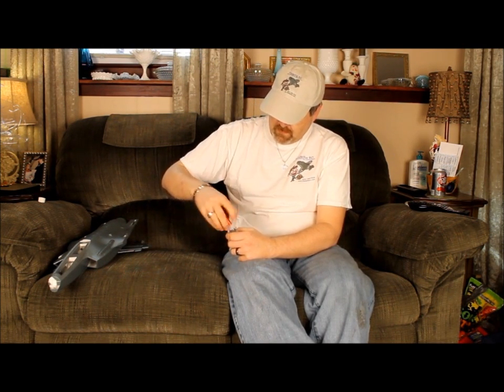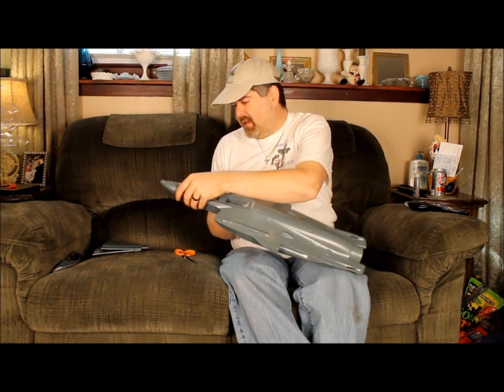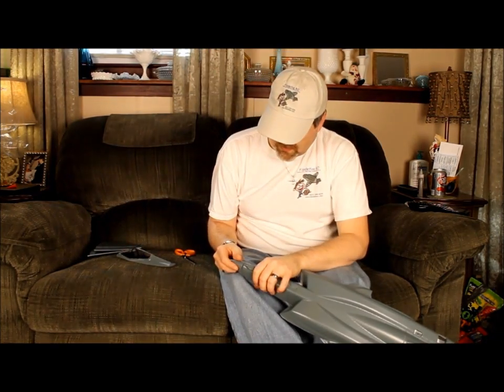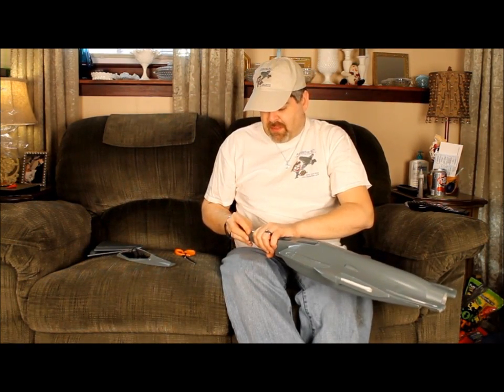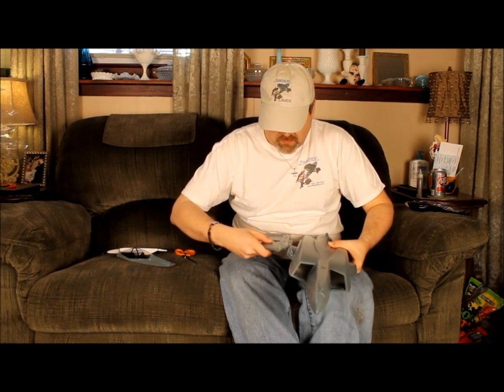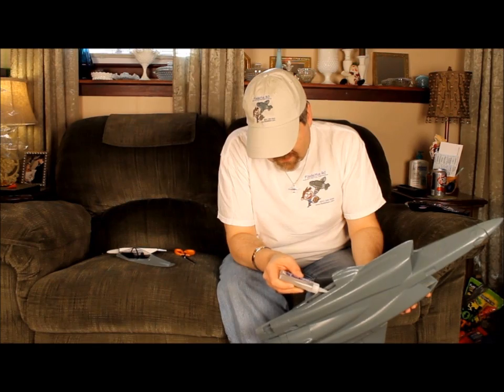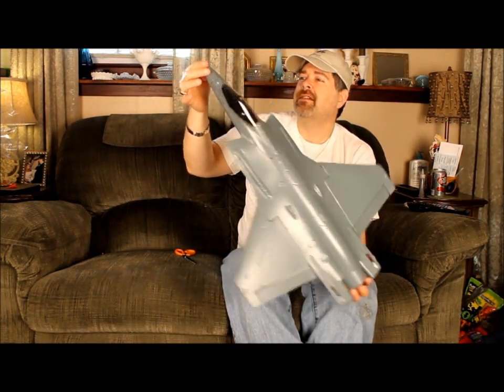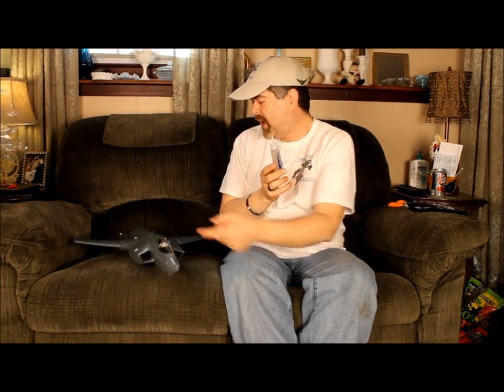Using Beacon Adhesives' Foam-Tac Glue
Using Foam-Tac to attach the nose-cone, wings, and clear canopy to a foam fuselage.